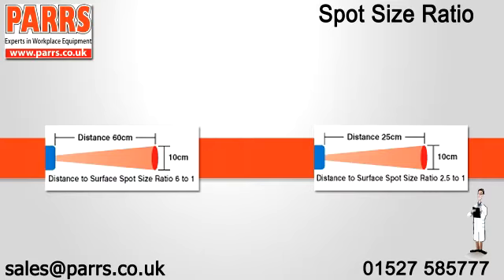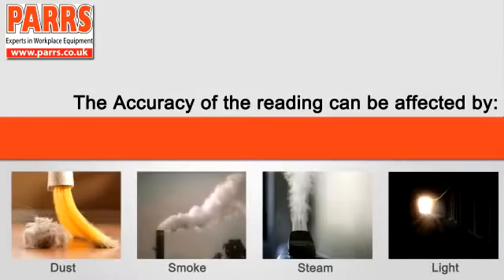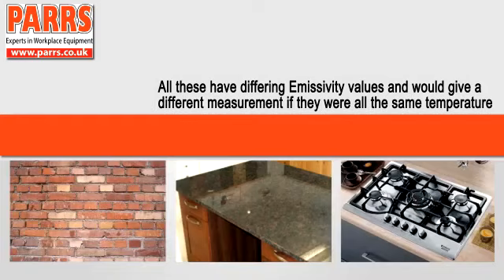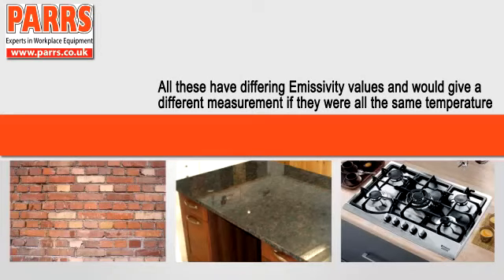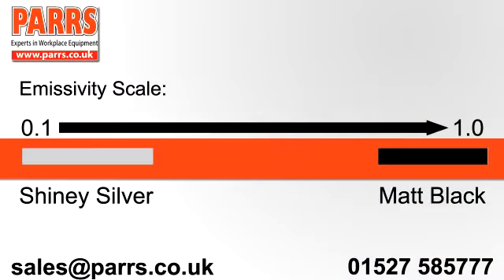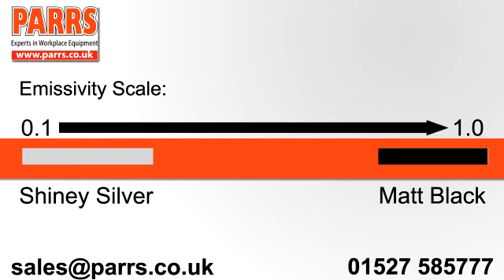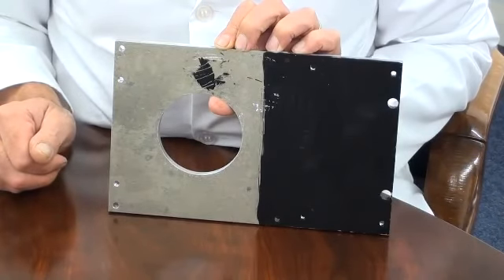A Guide To Infrared Thermometers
A guide to using Infrared Thermometers